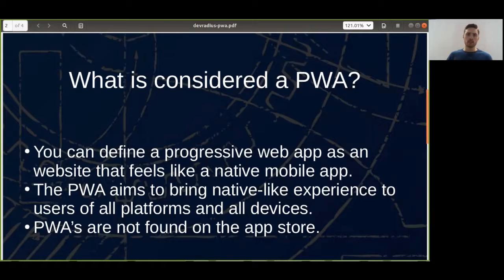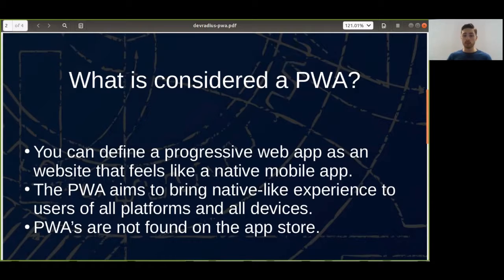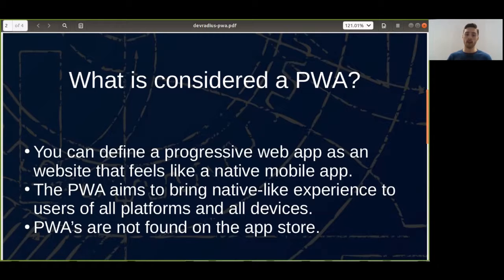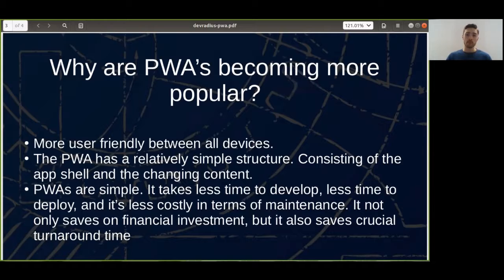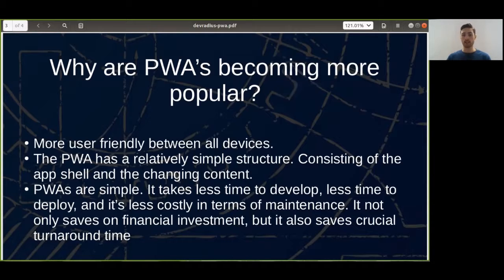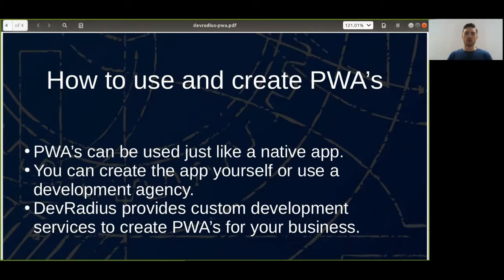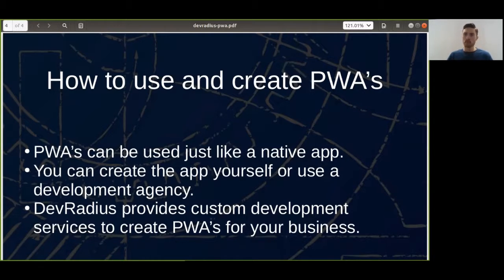What are progressive web apps?